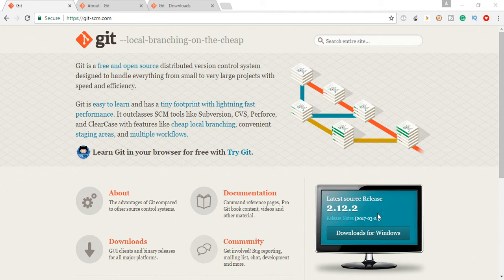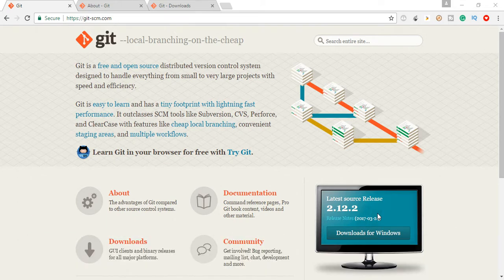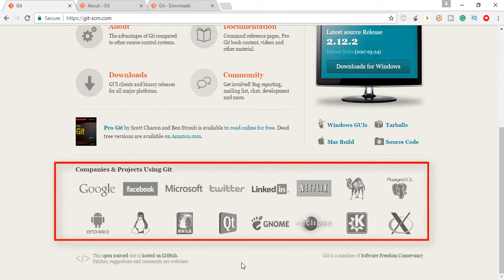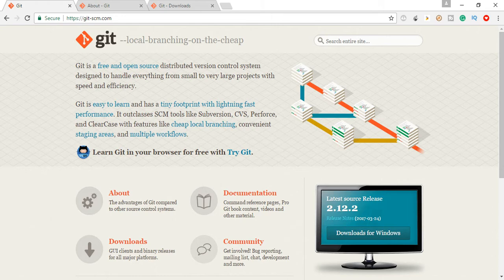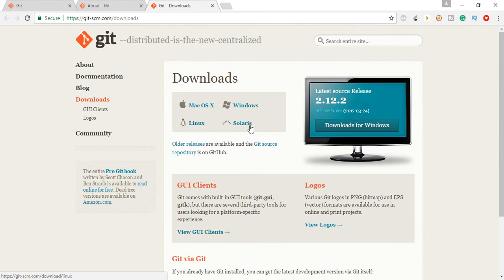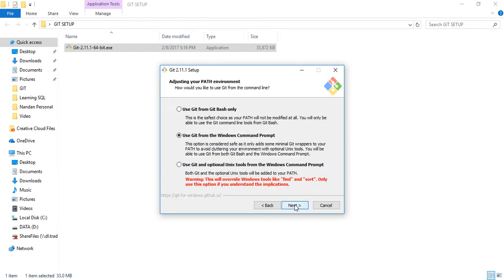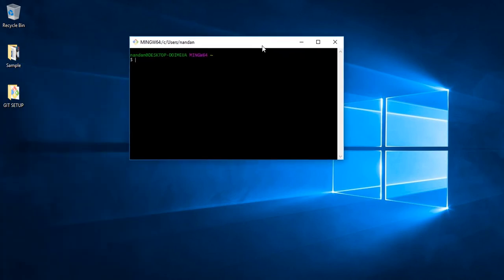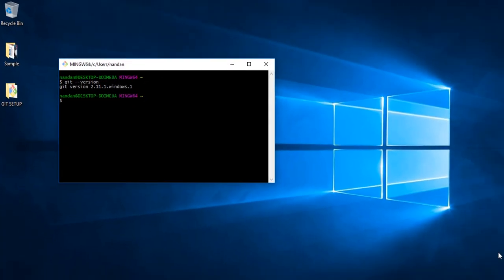Git Tutorial | How to download and Install Git | #1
Git is the most popular version control system out there and for good reason.
In this video, we'll go over the basics of what git is and how to download and install git locally on windows platform.
There are several GUI tools out there to help you get started with git, but it can be extremely beneficial to learn git from the command-line as early as possible.

Git is a source control management system that has become very popular.
But most developers still haven't heard of it or have never used it or using SVN or some other tools. Most who have still think it's difficult but in fact, it's pretty damn easy!

This video and tutorial is Introduction for beginners about git and github and also can learn install git on windows as well as git install on Macintosh, git install on Ubuntu, git install in Linux.
This tutorial is git tutorial for learning git for beginners, or like learn how to use git or learn git. This video will be useful for Web developers, Web developement,
Software, DevOps.